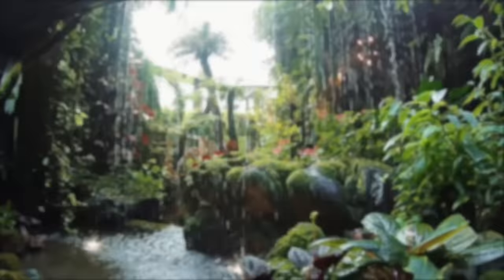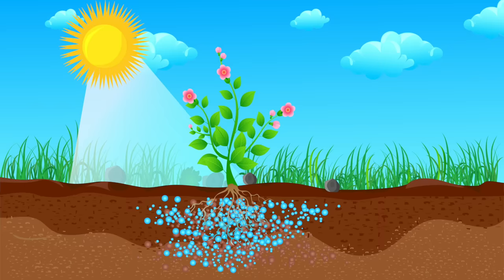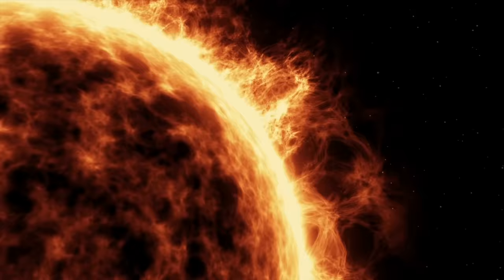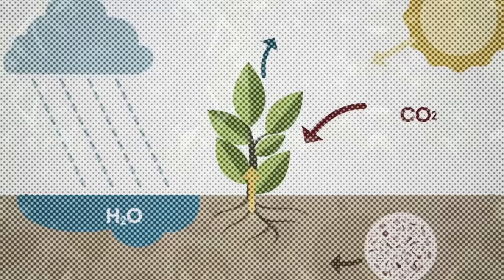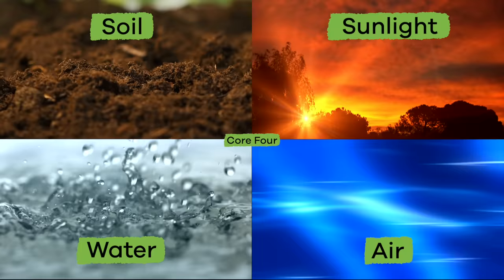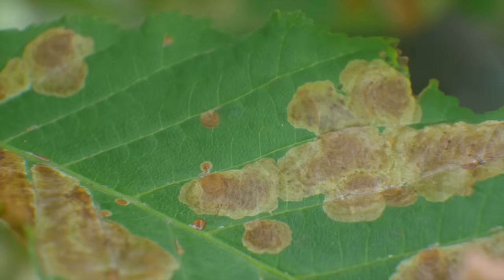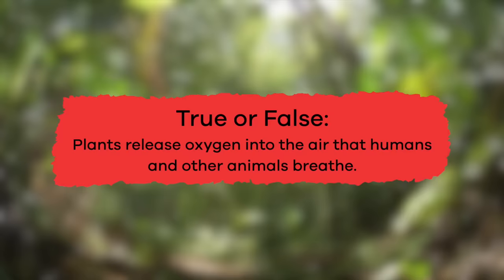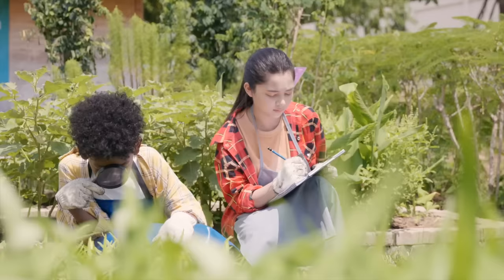How Plants Grow for Kids | Learn about photosynthesis and what plants need to grow strong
Did you know that plants require a lot of the same things you do to grow and survive? In How Plants Grow for Kids, you will learn about four of the main things plants need to grow. These "core four" elements are soil, sunlight, air, and water. What do each of these things do for plants? Let's find out!

Plants will find most of the nutrients they need in the soil. These nutrients include nitrogen, phosphorous, and potassium. Nitrogen is what causes the leaves of plants to be green. Phosphorous contributes to the overall health and strength of the plant and its root system. Potassium helps the plant fight off diseases. Soil also supports the plant and helps prevent it from falling over.

The next element is sunlight. The sun produces energy through the light that plants can use to make food. The leaves are the part of the plant that makes this process, photosynthesis, happen. Without this process, plants would not be able to survive. However, too much or too little sunlight can be harmful. Another important element is air. From the air, plants receive carbon dioxide, a component that, like sunlight, contributes to the process of photosynthesis. Carbon dioxide also allows plants to use the sun's energy to make its food and grow.

Finally, plants need water. Water is necessary for the plant to grow healthy and strong. The water a plant receives helps guide nutrients to the plant through its roots, stem, and leaves. It is possible for plants to receive too much water. Too much sunlight harms plants, and overwatering them can yield the same results. A couple other things plants need are temperature and space. Adequate temperatures ensure plants don't die out because of extreme hot or cold. And plants need enough room to grow into their full size. Overcrowding can cause disease or restrict plants from receiving enough air.

We hope you and your student(s) enjoyed learning about the factors that affect plants and their growth! If you want to learn even more, head over to our website and download one of our many free lesson plans about plants, full of activities, worksheets, and more!

What you will learn in How Plants Grow for Kids:
0:00 General introduction to plants
0:44 What living things need to survive, be healthy, and grow
1:23 Core four: soil
2:09 Core four: sunlight
2:50 Core four: air
3:37 Core four: water
4:24 The necessity of temperature and space
5:16 Review of the facts